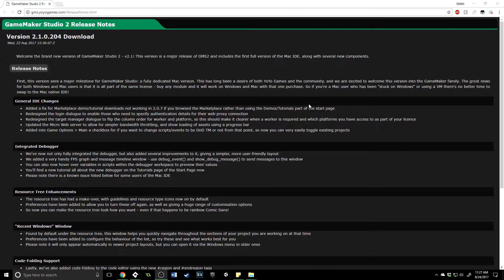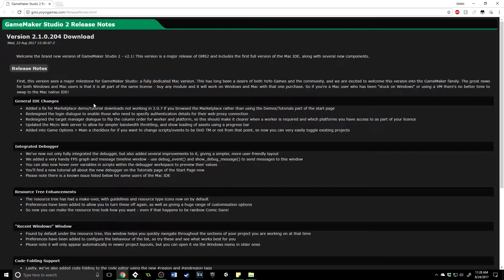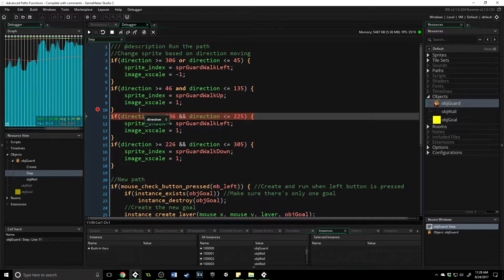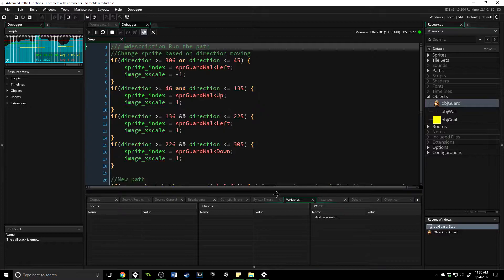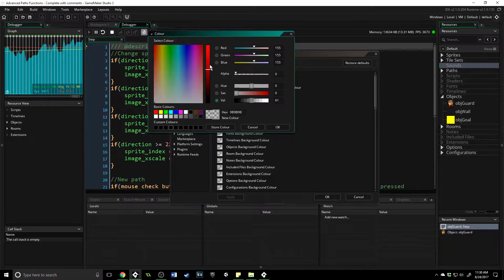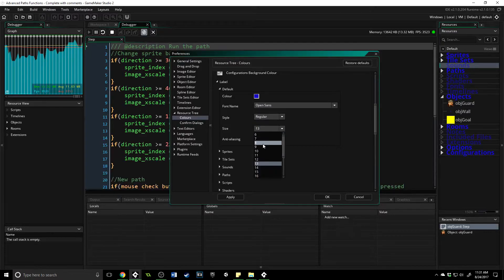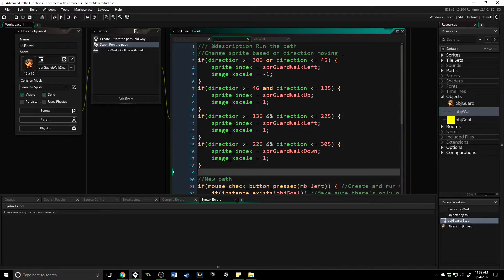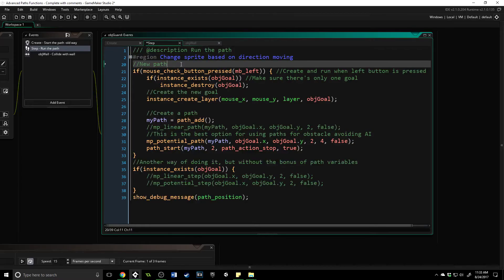GameMaker Studio 2 Release Notes - August 23rd 2017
Here's a quick rundown on the latest release notes. The debugger is overhauled, customization options are added for the resource tree, and more!